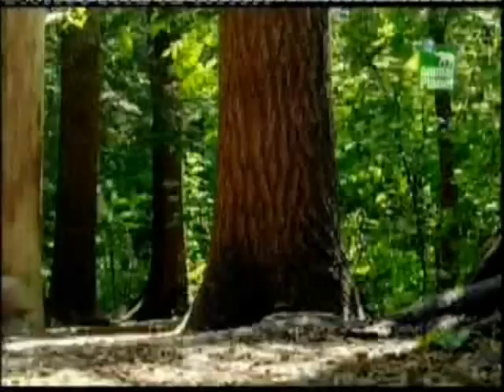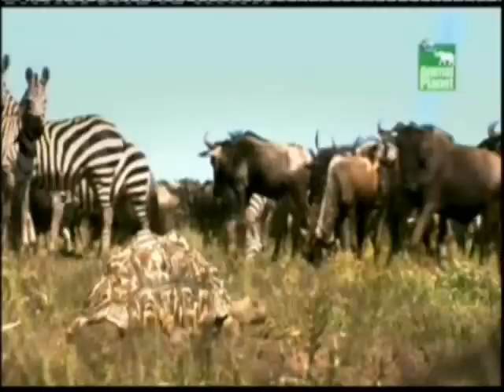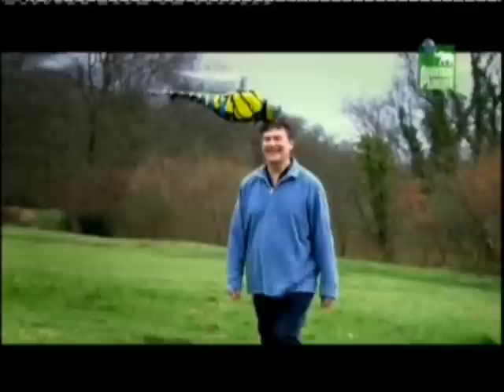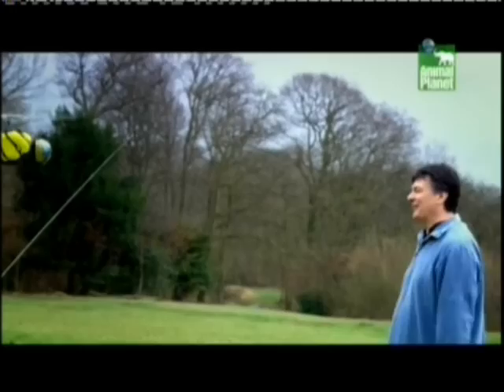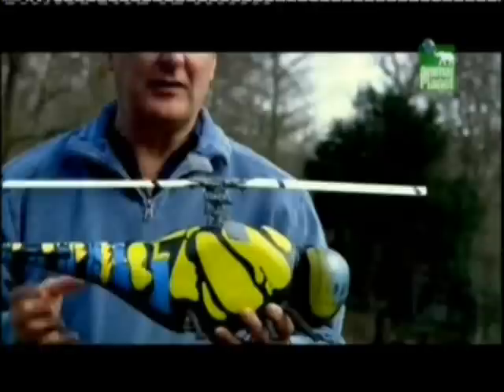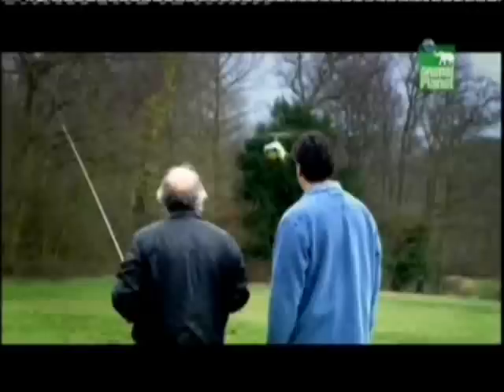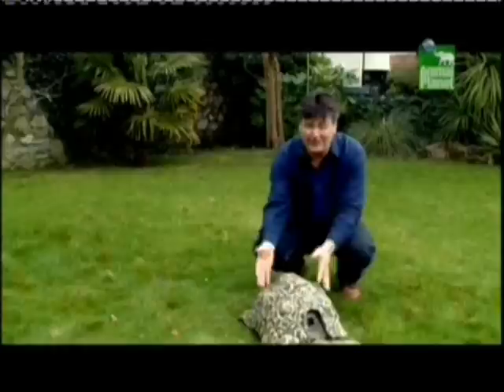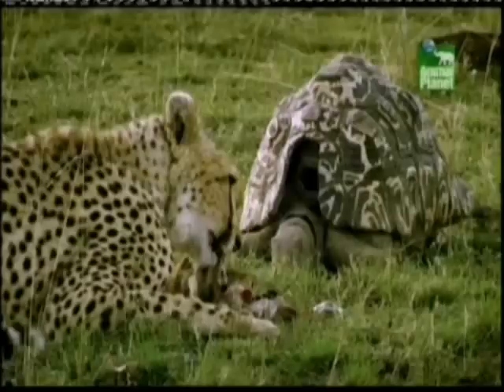Through the lens of John Downer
Spy cams.
Great man, great work.